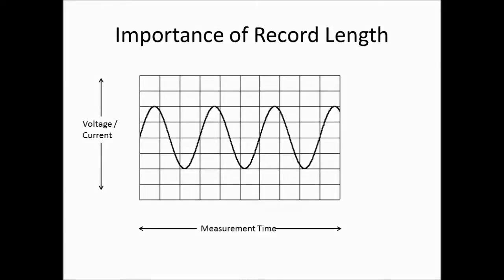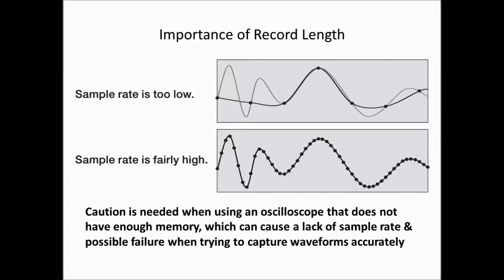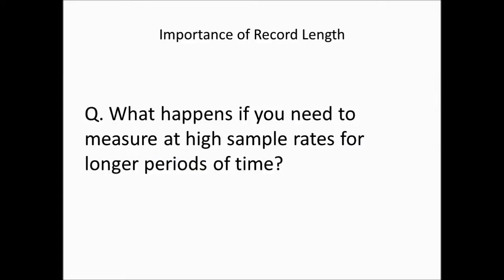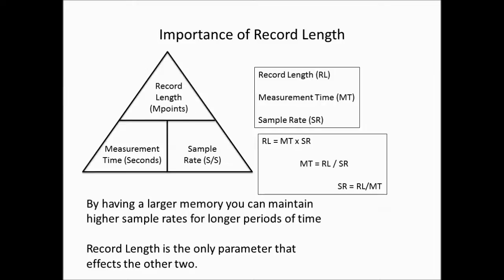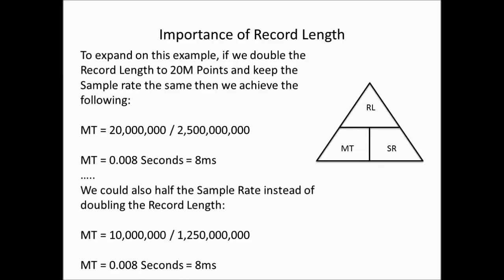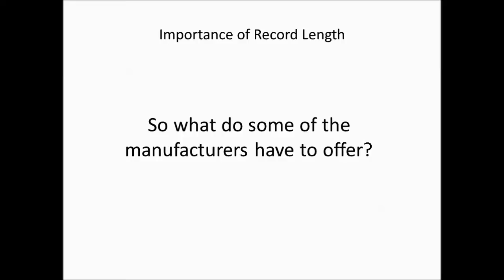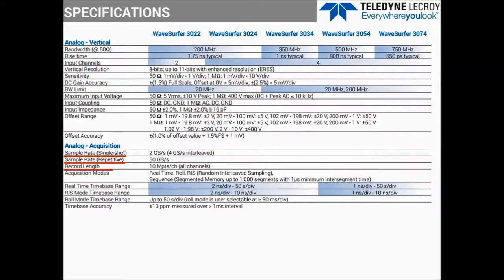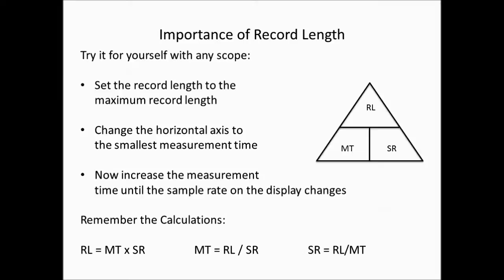Oscilloscopes - The Importance of Record Length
Covering the Fundamental Specification on Oscilloscopes - Record Length
Pricing Correct at date of publishing